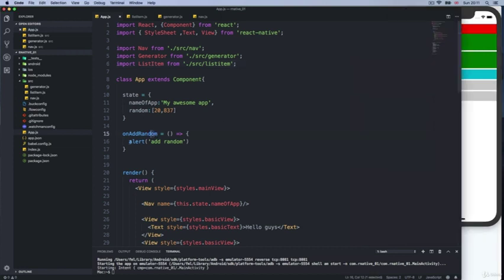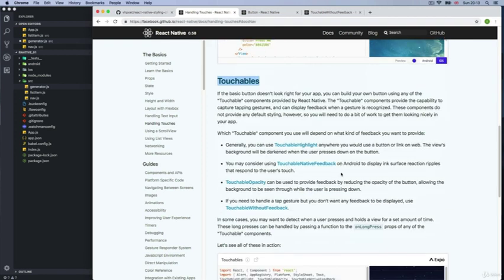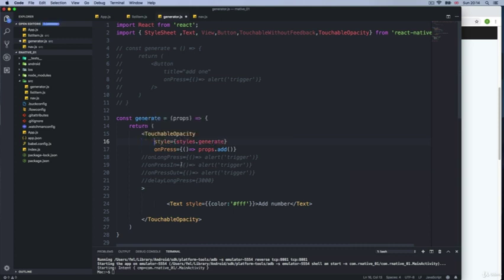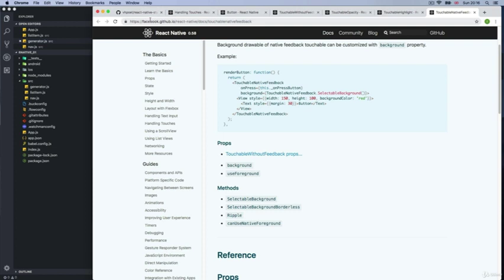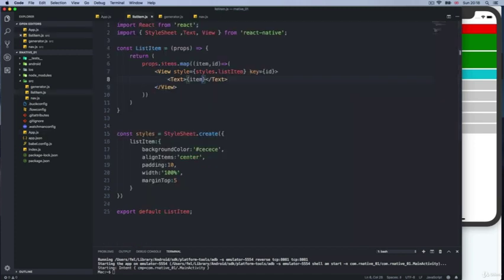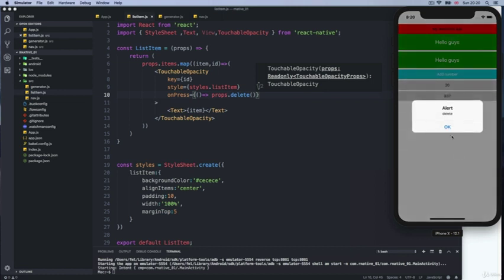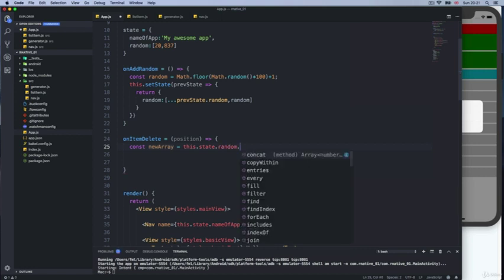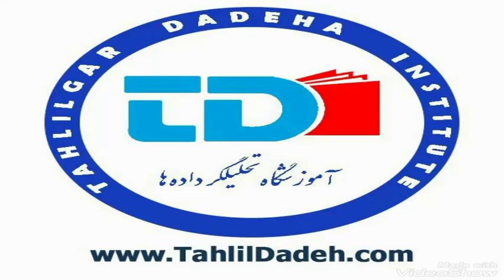آموزش React Native - اطلاعات بیشتر در مورد touchables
آموزش React Native : قسمت نهم- موضوع : اطلاعات بیشتر در مورد touchables در React Native دوستان عزیز برای یادگیری کامل این دوره یا دانلود آموزشهای تصویری قبلی و بعدی به لینک روبرو رجوع کنید